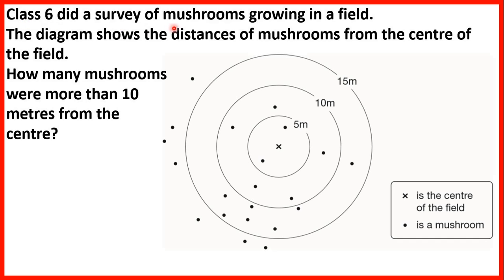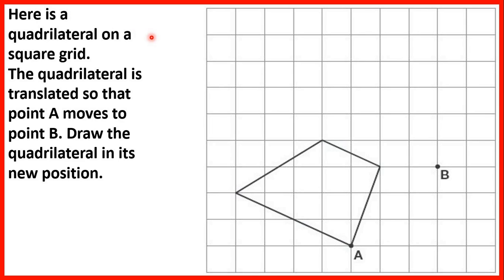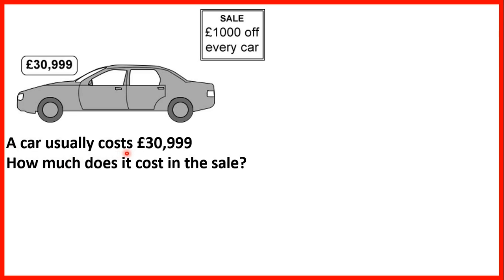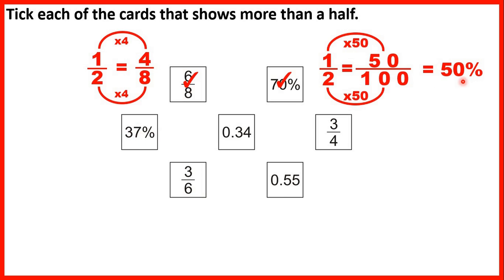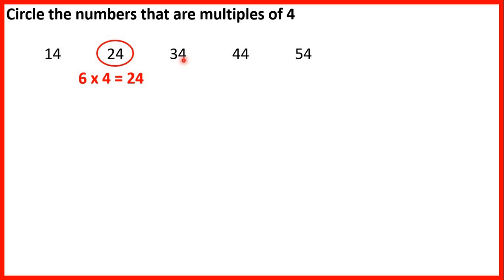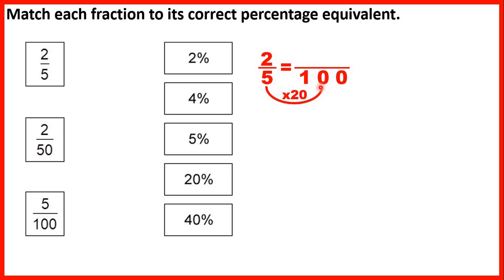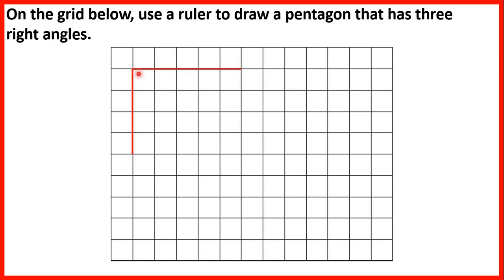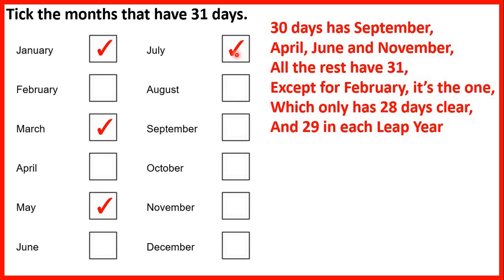Gold Reasoning Test 37